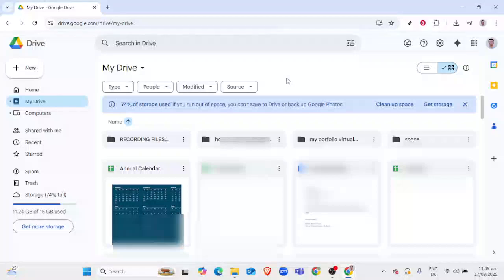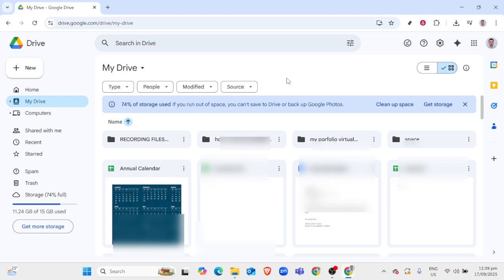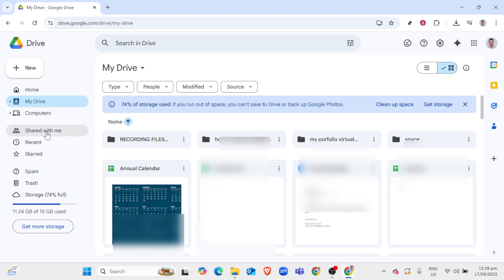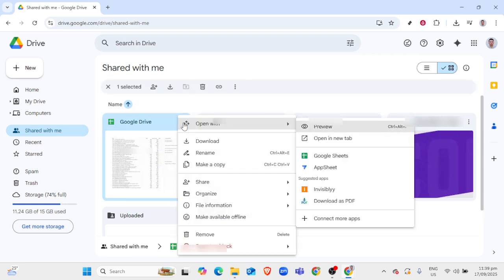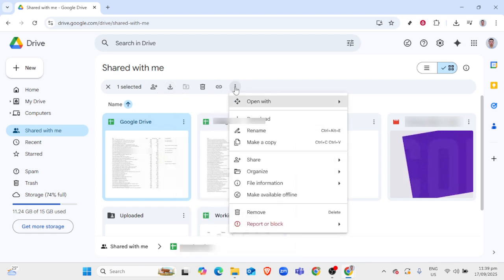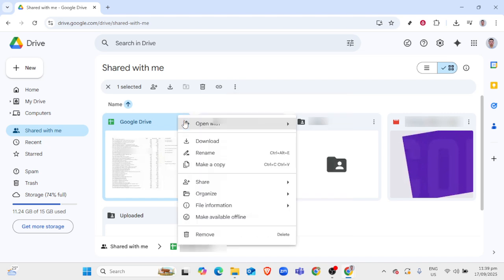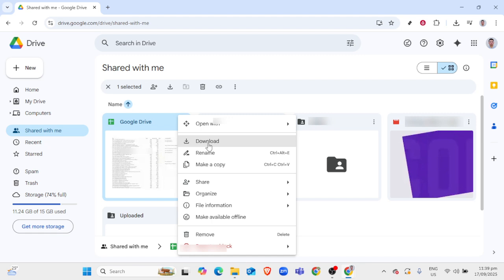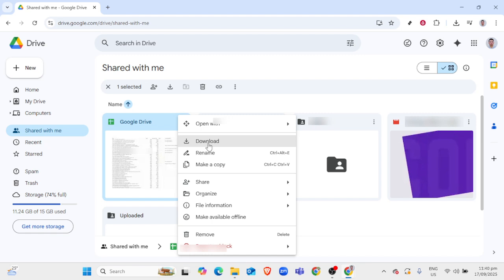How to Download Shared Files on Google Drive [2025 Guide]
In today's video we cover: download files, Google Drive tips, shared files, how to download, Google Drive guide, file sharing, cloud storage, Google Drive tutorial, downloading from Drive, file management, Google Drive help, access shared files, Drive download steps, file download guide, online file sharing, Google Drive features, tutorial for Google Drive, share files easily, cloud file download